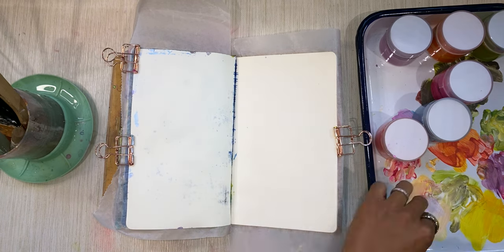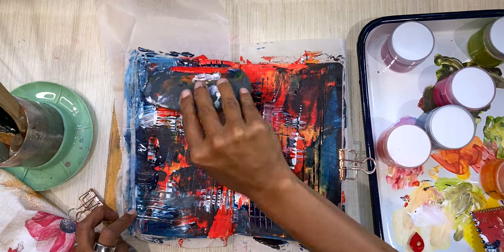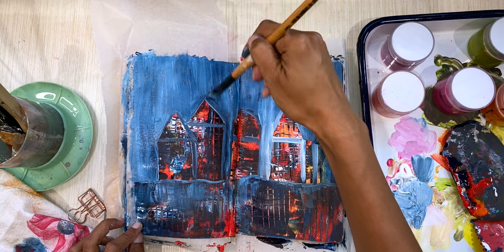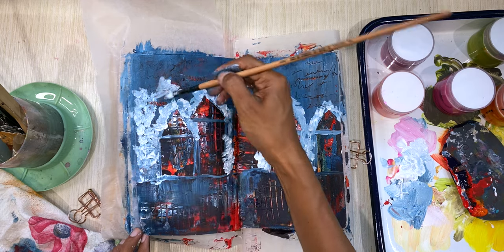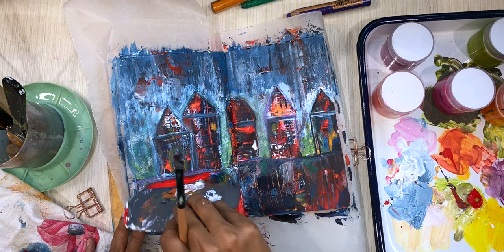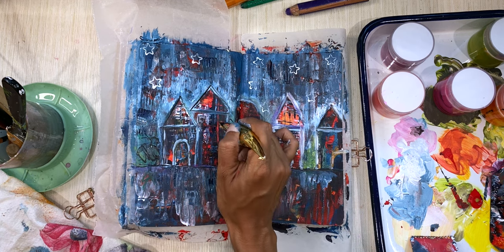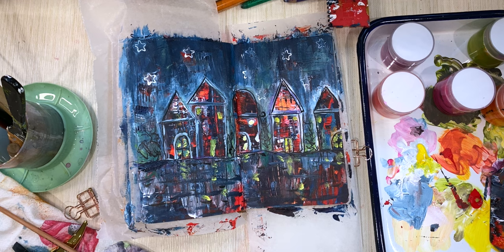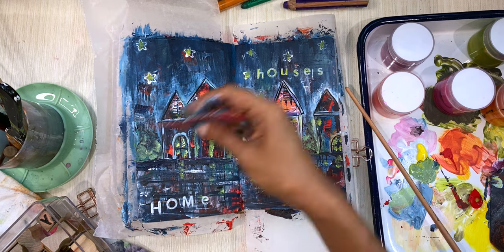Enjoy the process of art journaling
I cannot emphasize enough how important it is to let go of your fears, expectations, comparisons and self-judgment when creating. All of that is noise. It prevents you from listening to that little voice that will never lead you astray.

When you create with your heart, your hands WILL follow ... the end result won't even matter because you'll derive so much joy from the process.

I hope this sharing inspires you to let go of whatever is holding you back and you're able to take a deep breath and dive right into creating.

To join my private Facebook group where I share daily inspiration, tips, techniques and announcements of current in person and online classes, submit a request